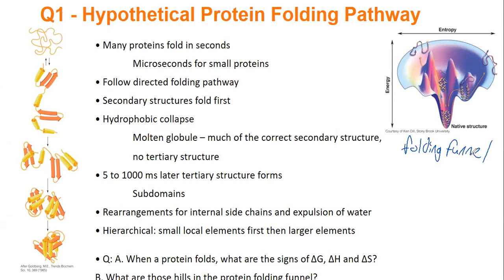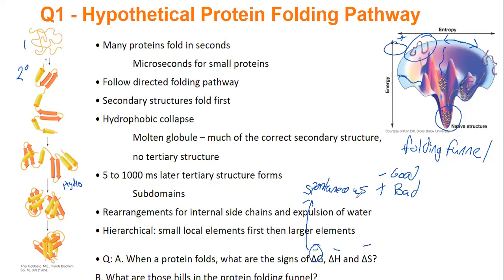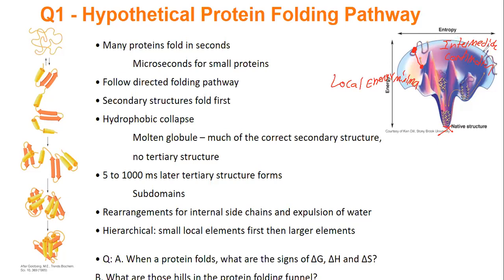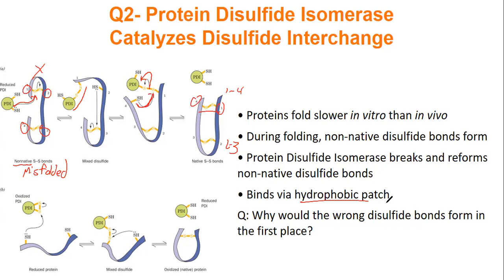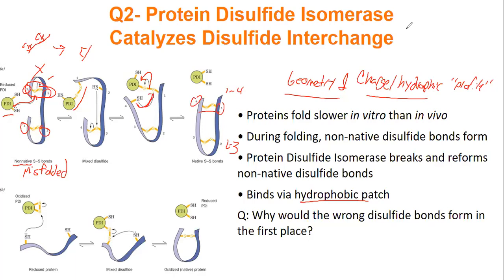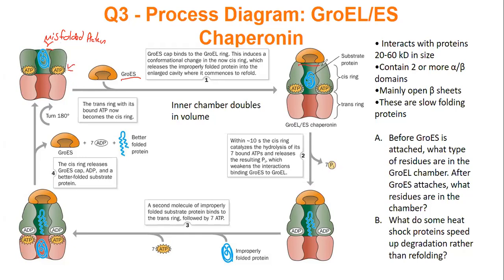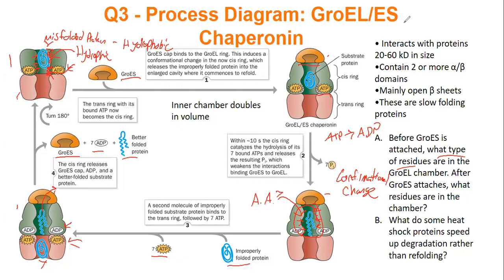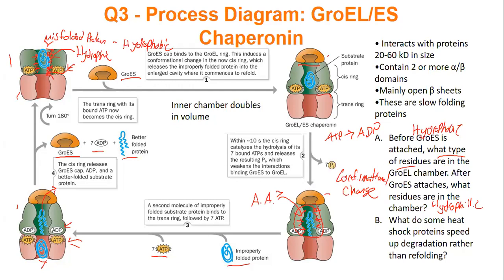Biochem Lecture 10/05